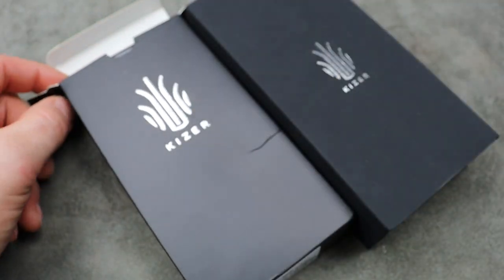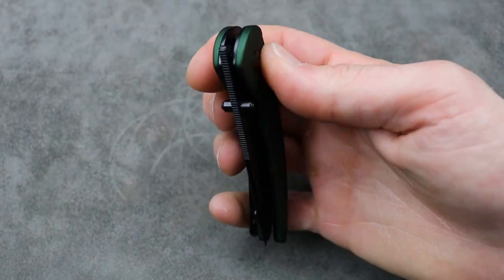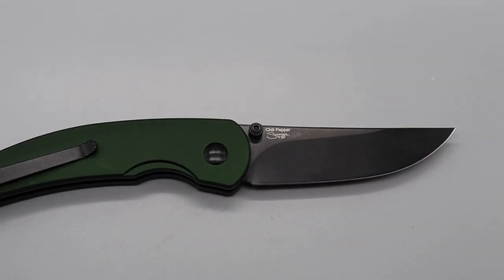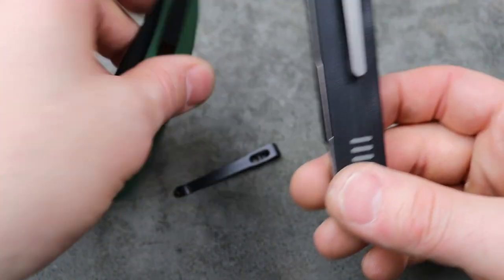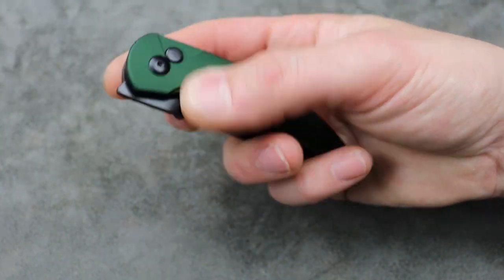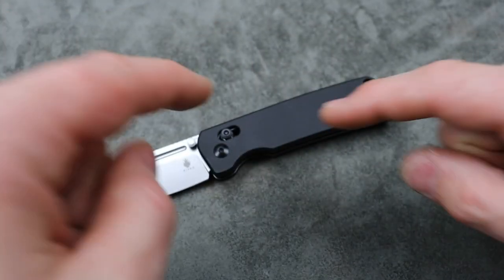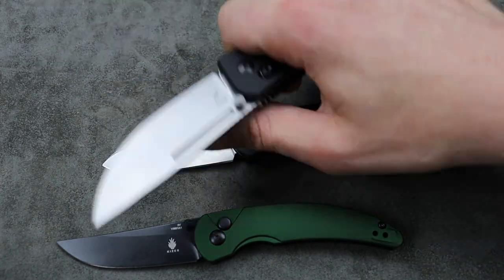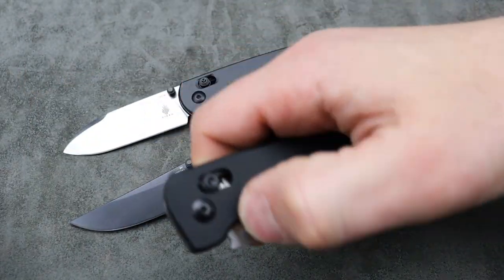THIS KNIFE SOUNDS SO F-TING COOL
KIZER KNIVES UNBOXING THE KIZER CHILI PEPPER IN 3V AND ALUMINUM
KIZER CHILI PEPPER IS A SWAGGS DESIGN, ALSO UNBOXED IS THE KIZER ESCORT IN 20CV

KIZER CHILI PEPPER 3V

KIZER ESCORT

OR